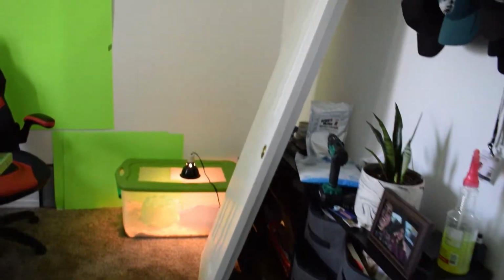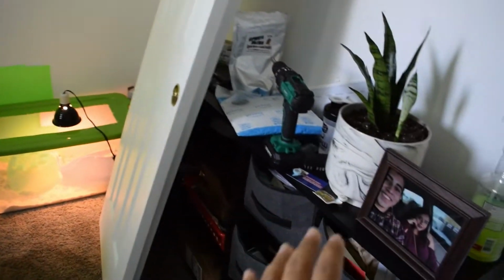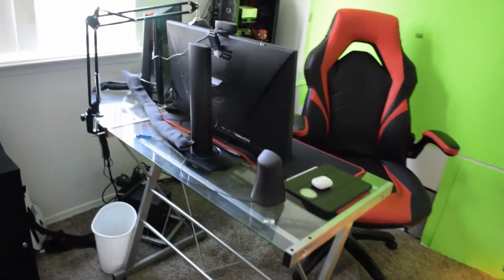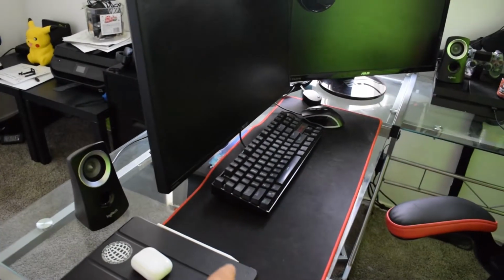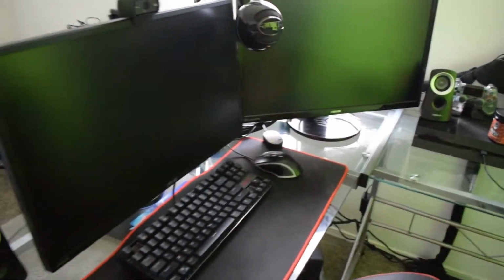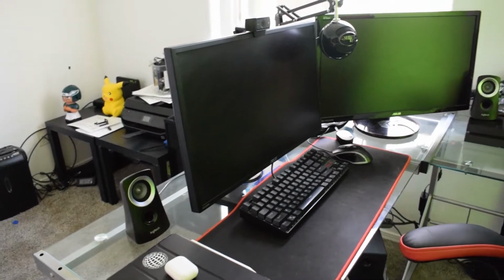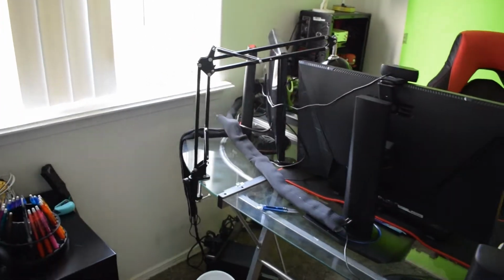MY GAMING SETUP/ROOM TOUR 2020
This is my gaming setup/room tour for 2020!
I will be showing you guys the breakdown of my old gaming setup as well as a little gaming room tour! This is my first actual video on this channel so show some love everybody!

They have a deal going on right now for a free tub of 60 servings! You just pay $7 for shipping!

CPU Cooler
Hard Drive
Capture Card
PC Extension Cables (Red/Black)
Power Supply (PSU)
Monitor 1 (Stream)
Monitor 2 (PS4)
Redragon Keyboard
Rosewill Mouse
Blue Snowball Mic
LED Lights
Astro A40 Headset
Venompool Funko Pop

• (C) Copyright Notice: This is FREE (Royalty Free Music) that has been publicly released by 'Chill Out Records - No Copyright Music' (Chill Out Records LLC) for use by content creators in their own YouTube Instagram TikTok videos etc..